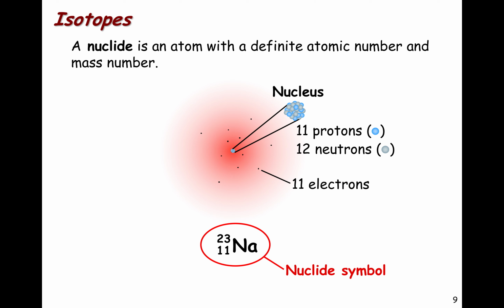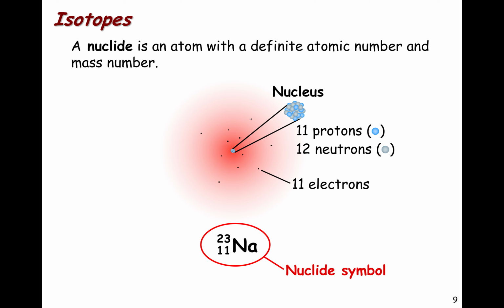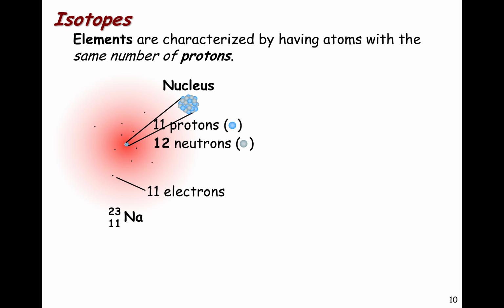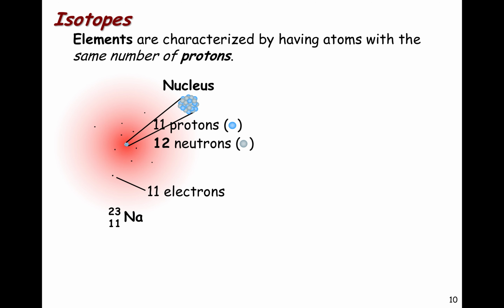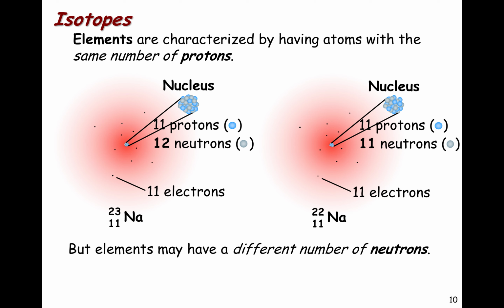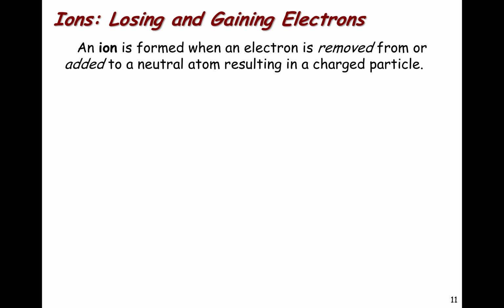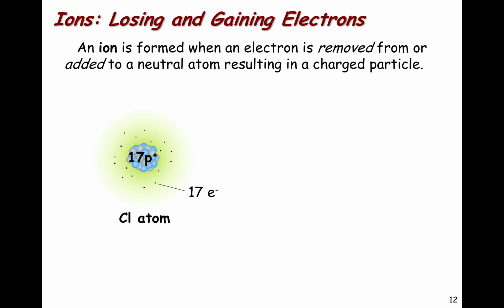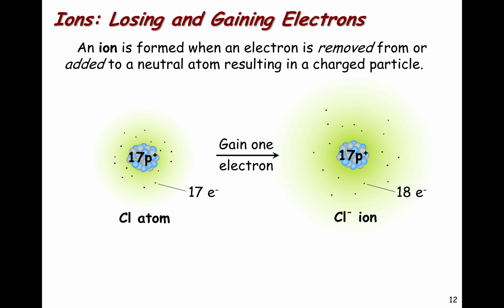Video 1.8 Isotopes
This video describes the atomic structure of isotopes.